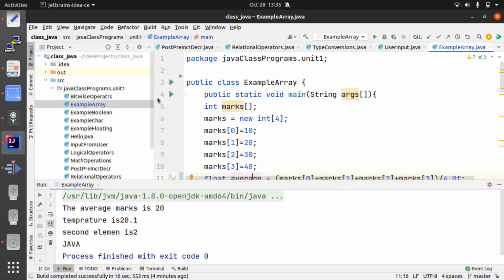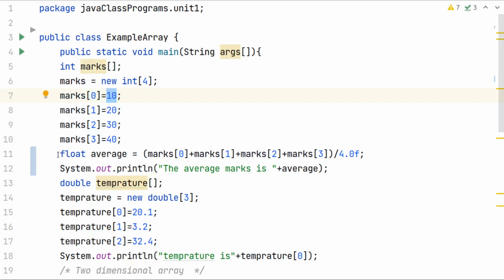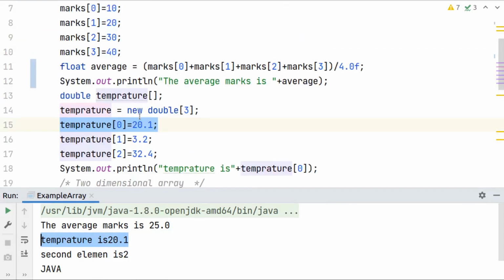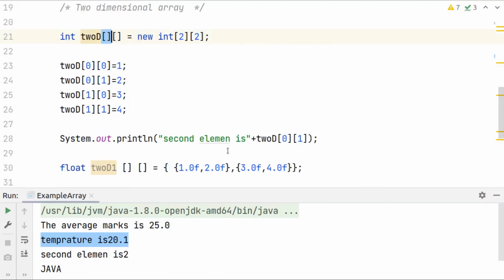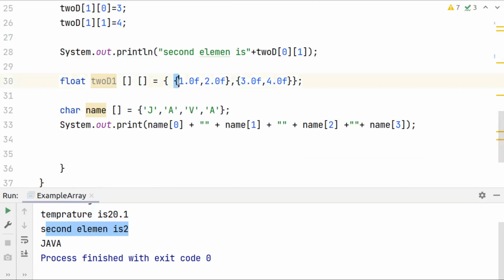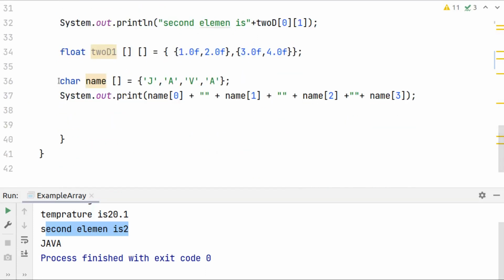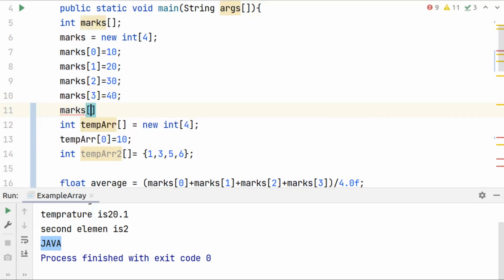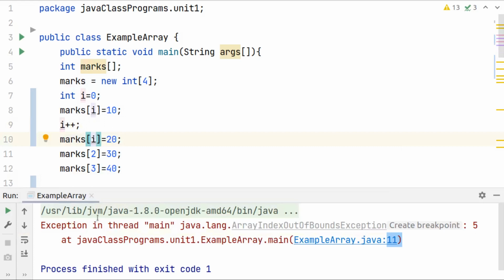8. Java arrays